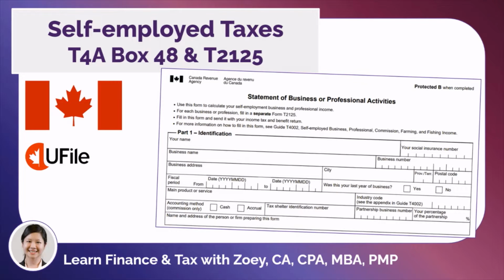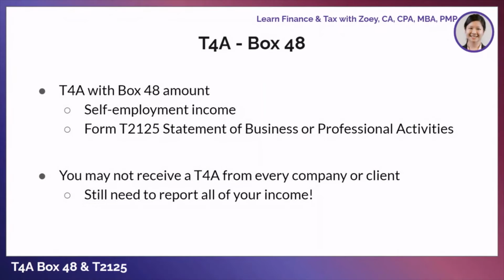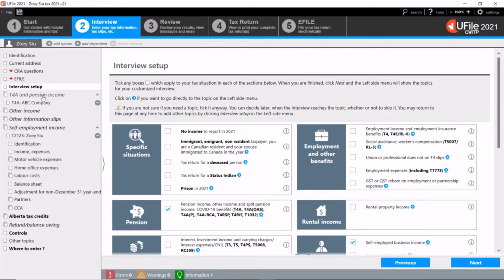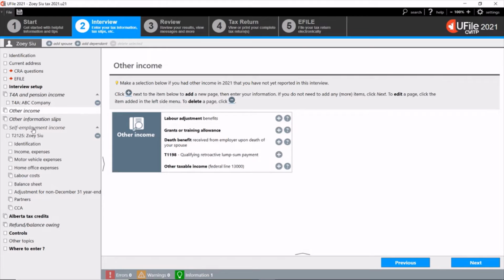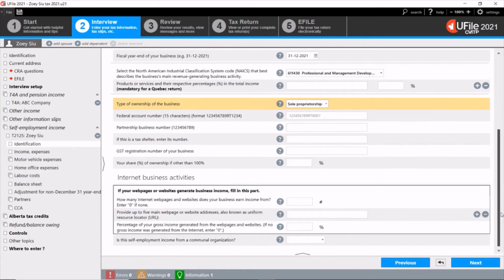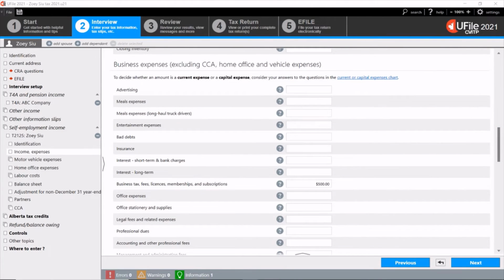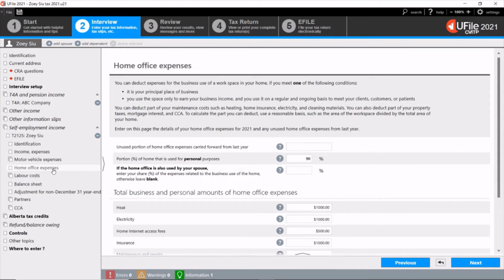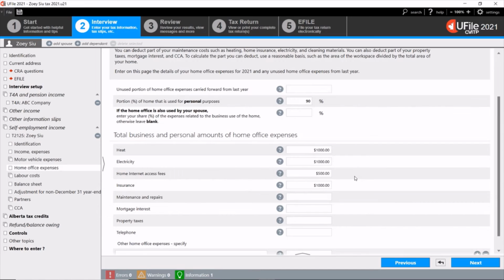Self-employed taxes - How to report T4A Box 48 self-employment income on T2125?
If you receive a T4A with Box 48 amount, you have self-employment income. This means you have to complete the form T2125 Statement of Business or Professional Activities. In this video, I will discuss how to report T4A Box 48 income on T2125 using UFile.

In the event of any discrepancies between this video and the CRA website/ documentation, the CRA website/ documentation will prevail. You are responsible for your tax return. Watching this video does not make you my client. I have no liability or responsibility over your tax return.